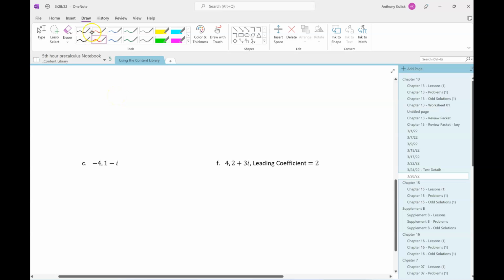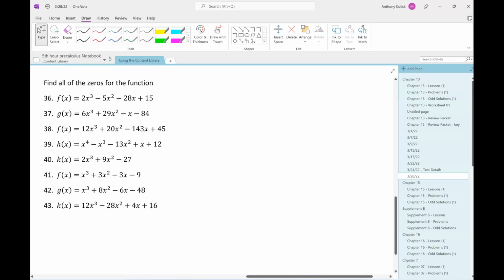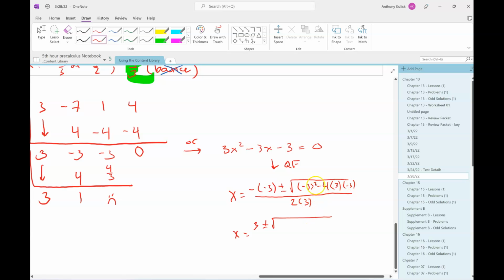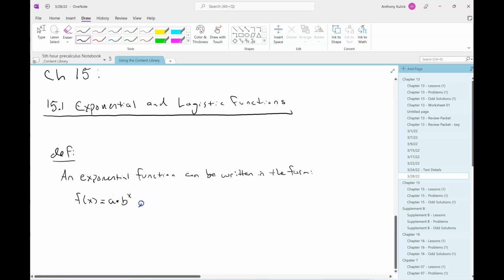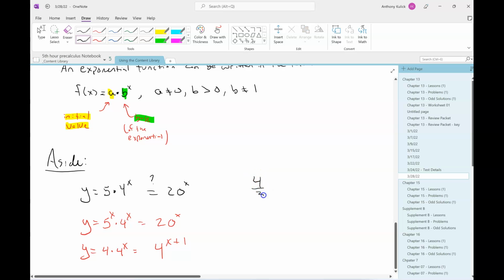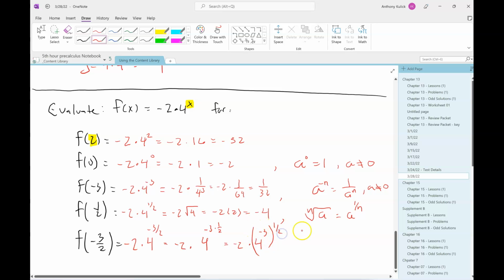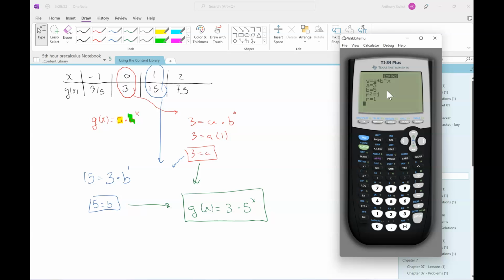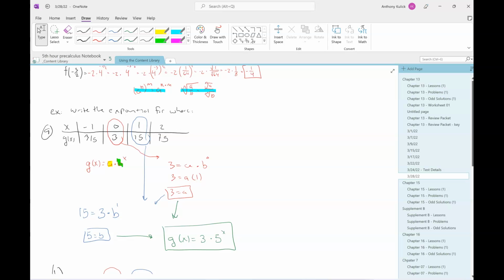3/28/22 TPC - 5th hour